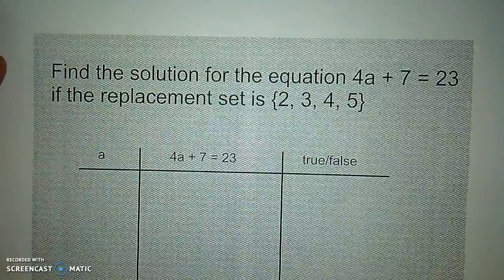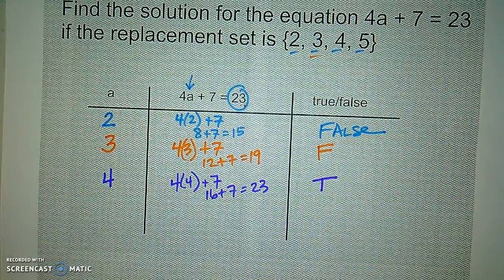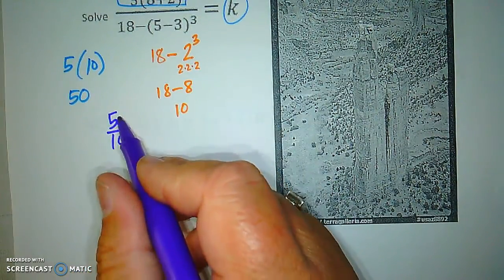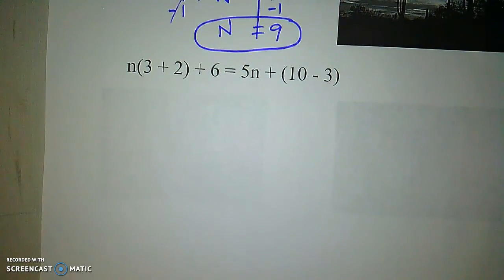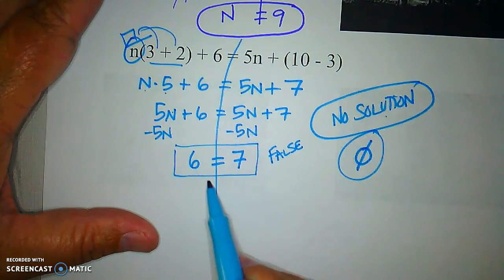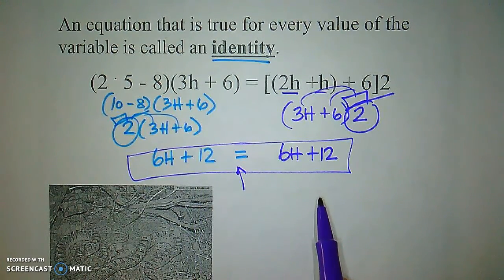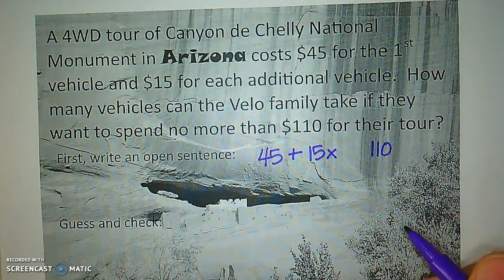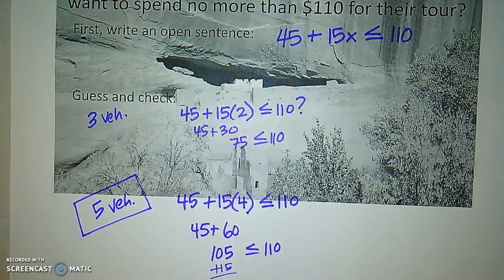ia LESSON 1-5